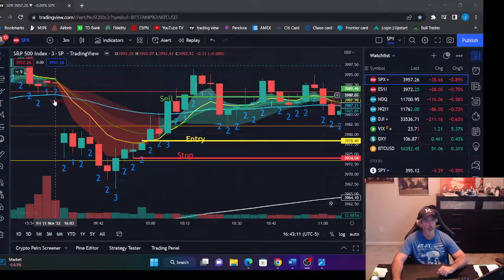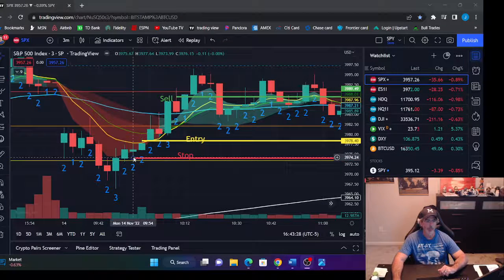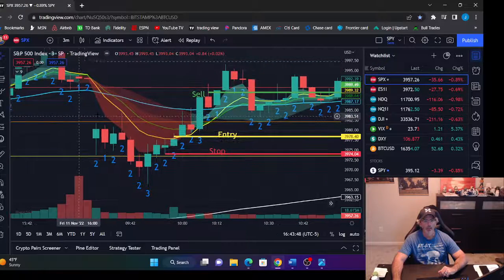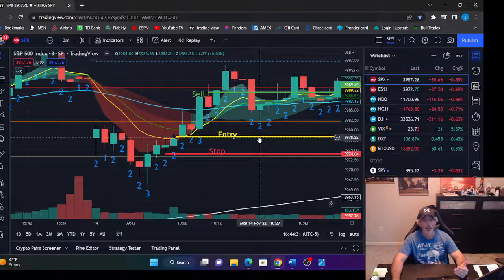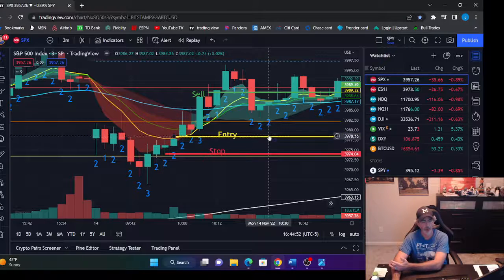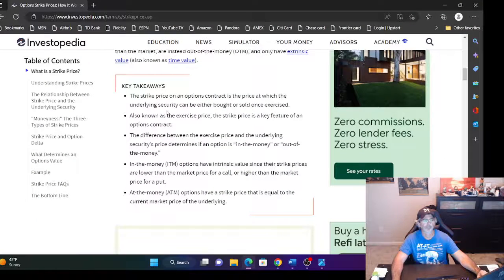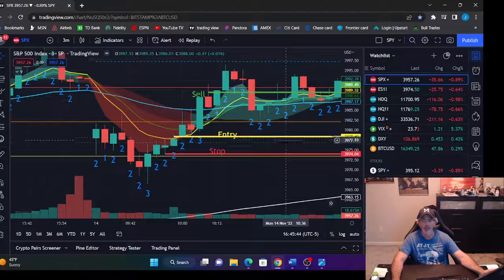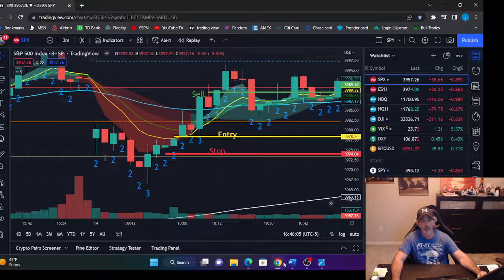Options trading 2 2 2 continuation, the strat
Trading review discusses a 2-2-2 bullish continuation options play.

Discusses terms:
In the money
Out of the money
Strike price
Exercise price

Why I choose my strike price for a given trade.